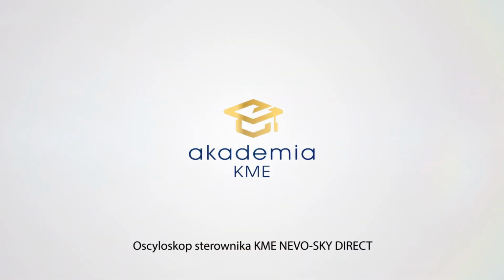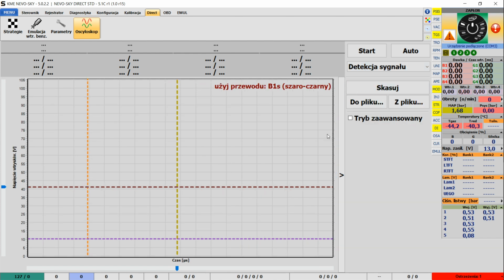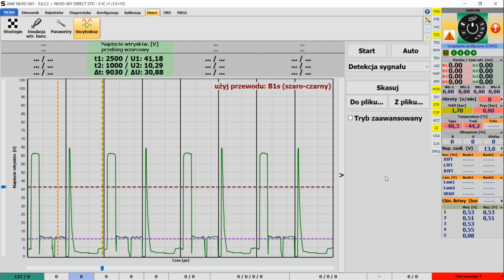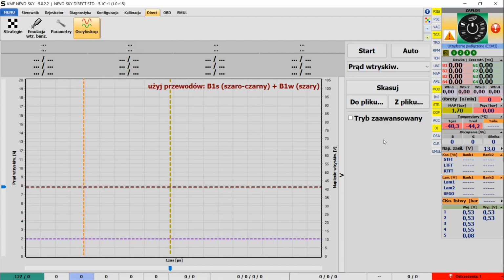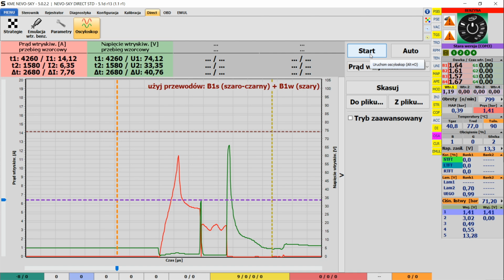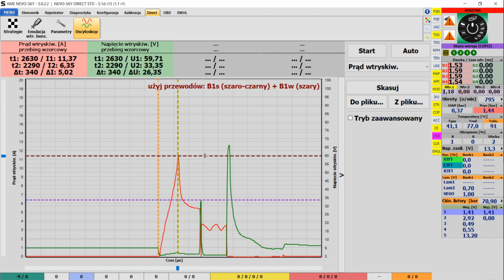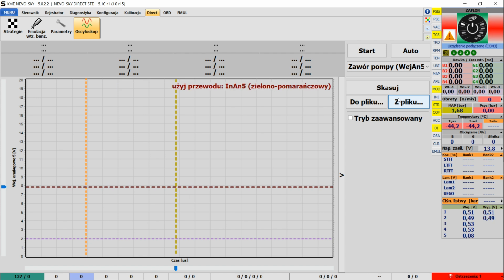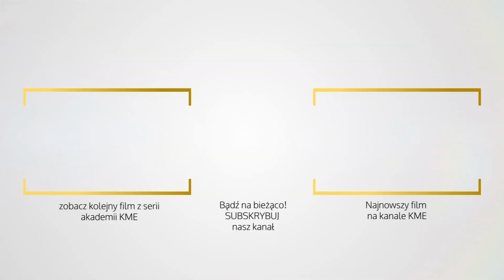KME NEVO-SKY DIRECT Controller Oscilloscope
The oscilloscope built into the KME NEVO-SKY DIRECT controller is a powerful diagnostic tool that will help you install and diagnose your gas system.

In this article, you'll learn how to use it and the extensive possibilities it offers.